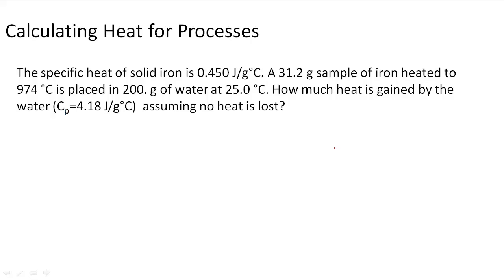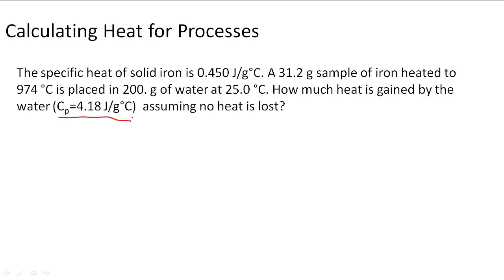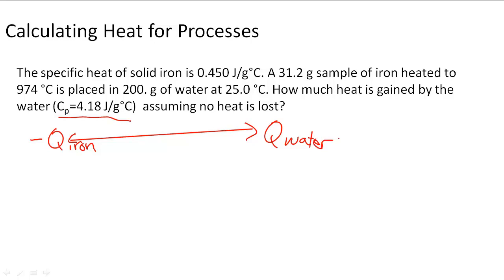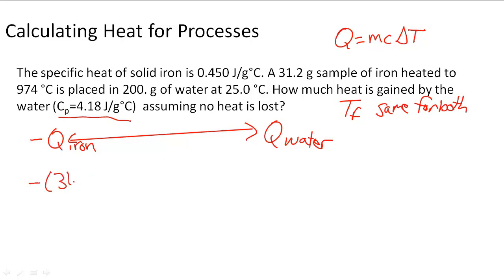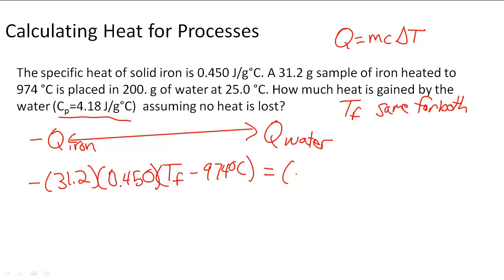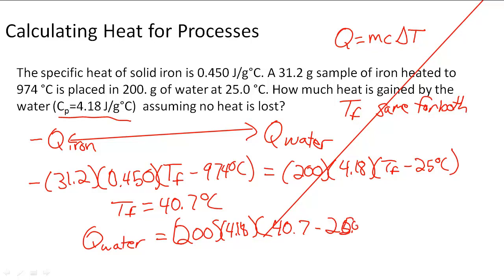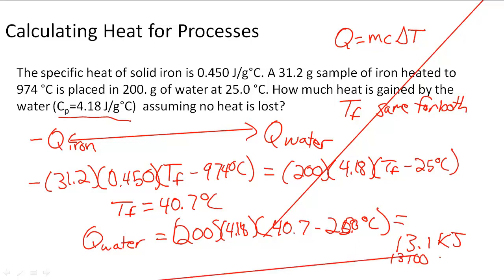Calculating heat required for part or entire processes